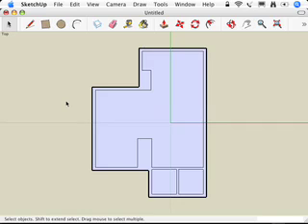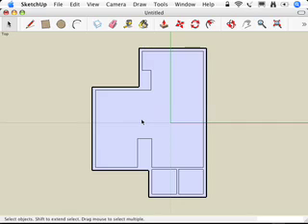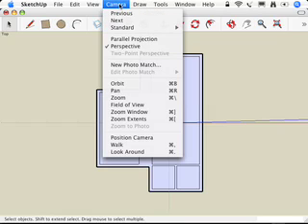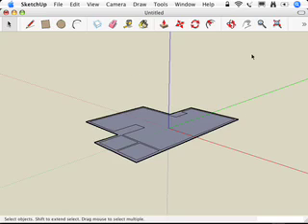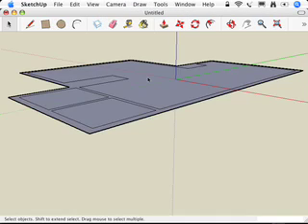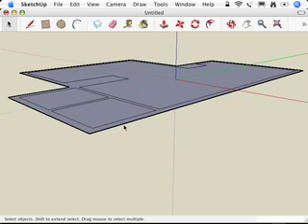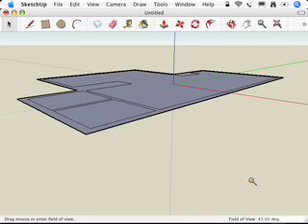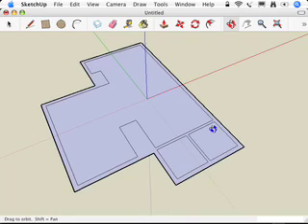SketchUp: Getting a good view